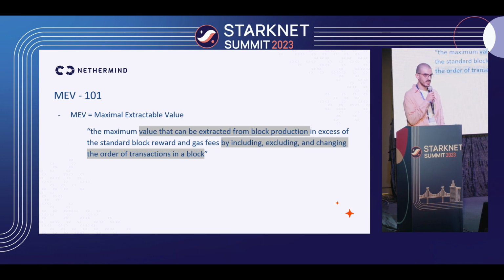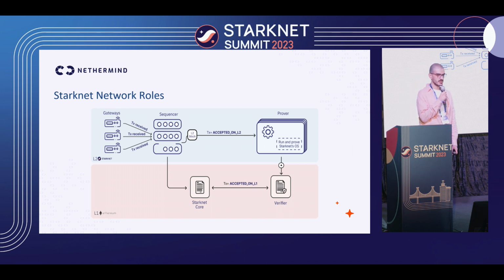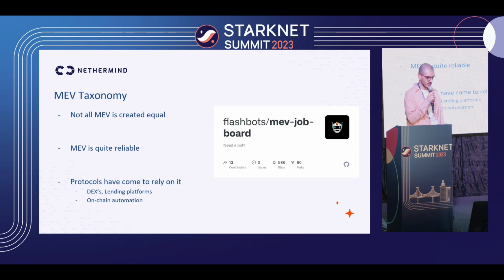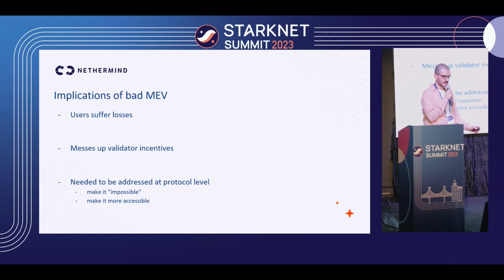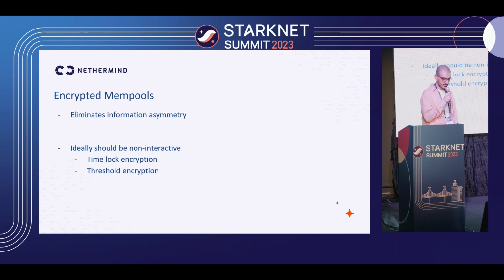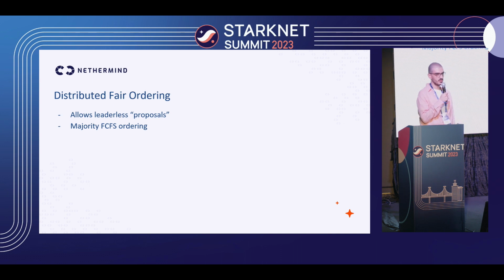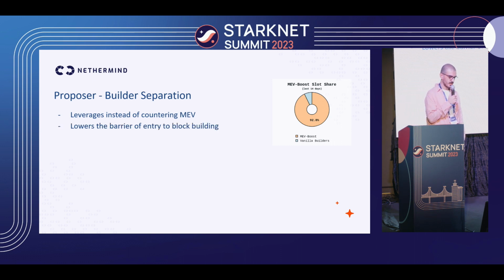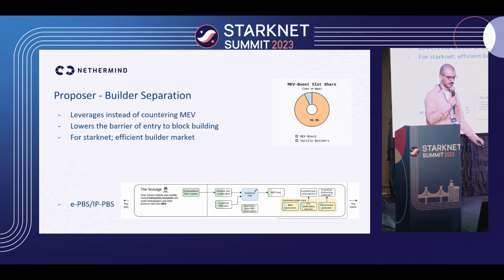MEV Challenges in Starknet's Decentralization | Ömer Faruk Irmak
As Starknet progresses toward decentralization, addressing Miner Extractable Value (MEV) challenges is vital. This presentation provides an overview into MEV complexities, community responses, and their unique influence on Starknet's decentralization roadmap as a framework for community to think about.